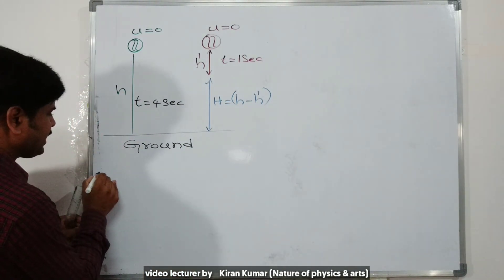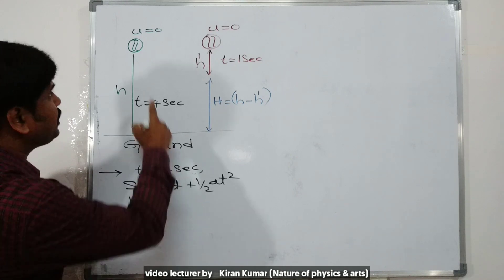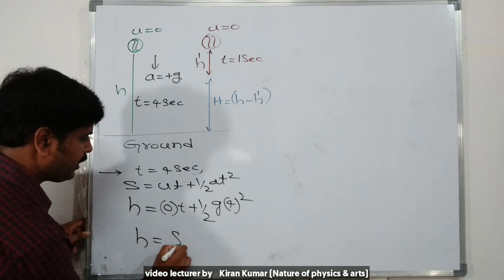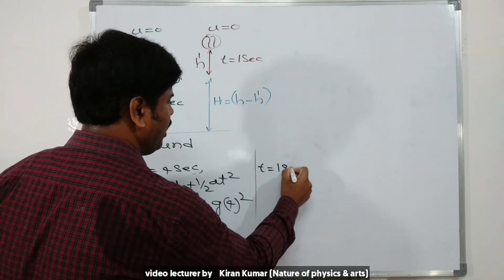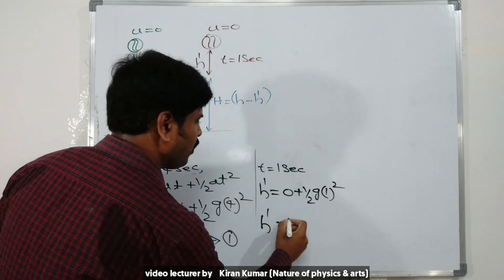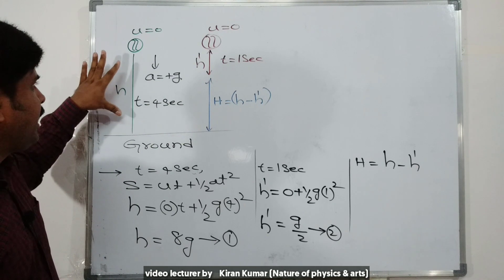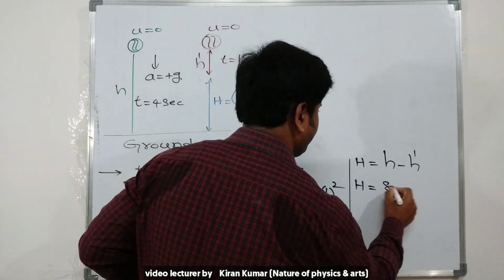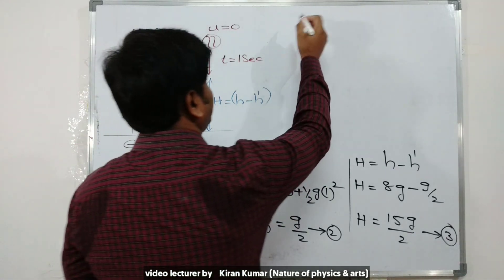1) A freely falling body takes 4s to reach ground one second after release the percentage of its PE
1). A freely falling body takes 4s to reach the ground, one second after release, the percentage of its potential energy, that is still retained is
from work energy and power chapter,
12 class physics.